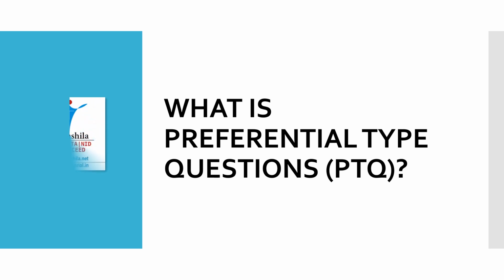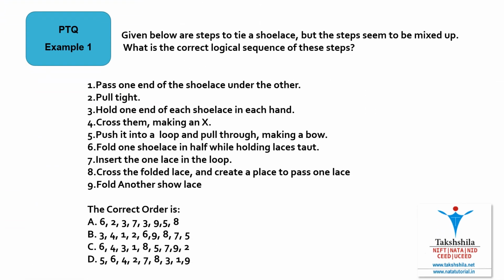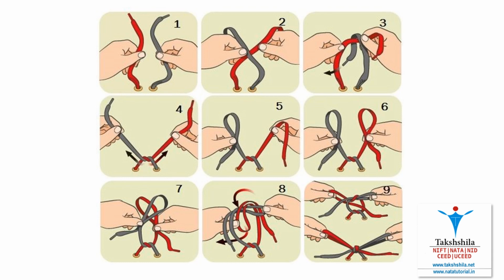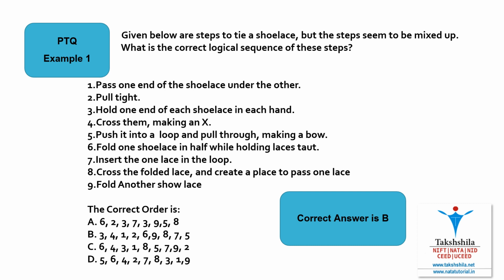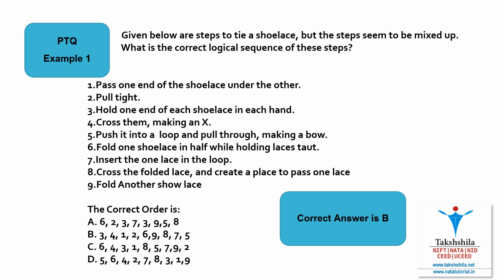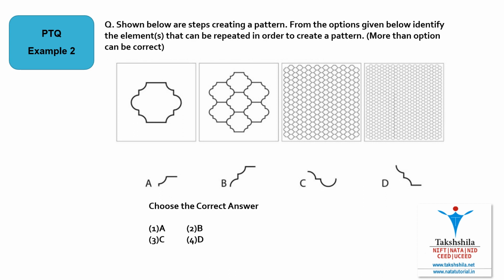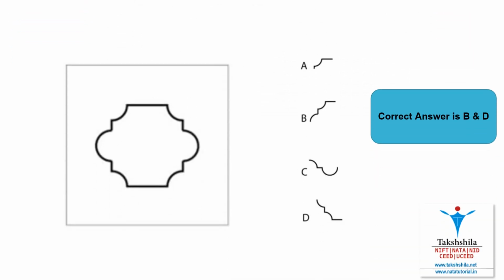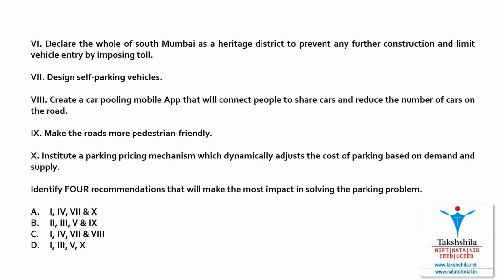PCQ - Preferential Choice Question Examples for NATA Exams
PCQ i.e. Preferential Choice Question Examples. This Video tell what are PCQ. NATA Councill has stated that in new nata pattern & syllabus, PCQ type questions will be asked.

This video states examples of these kind of questions.